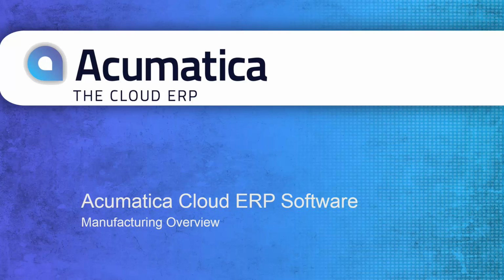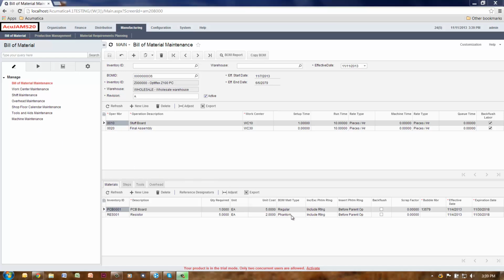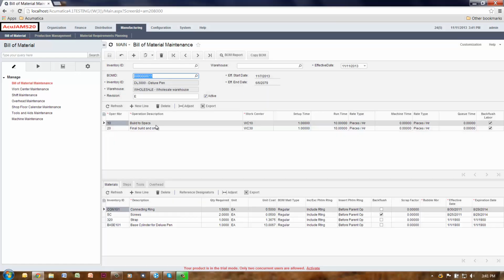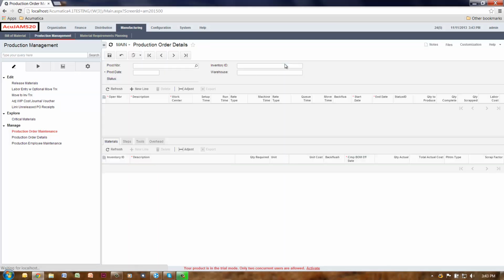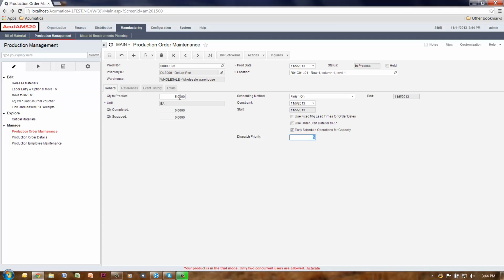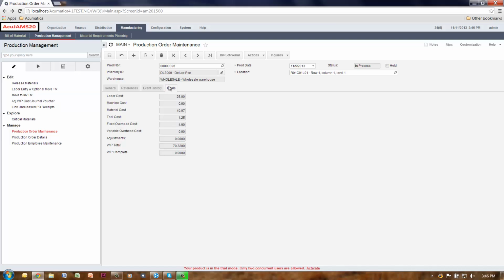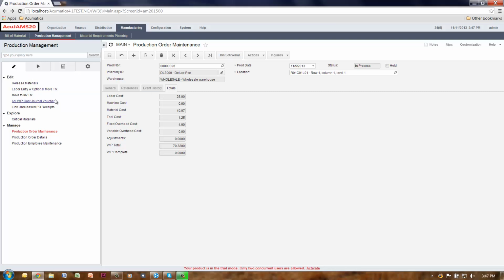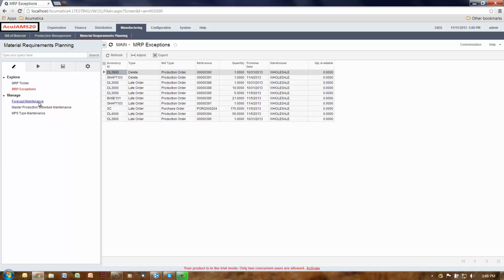Discrete Manufacturing ERP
Discrete Manufacturing ERP suite by Acumatica offers integration between shop floor, sales, accounting, ordering and inventory.